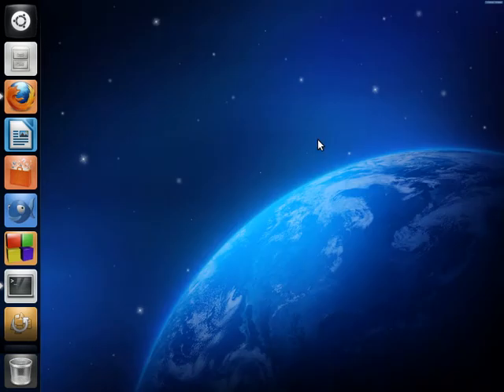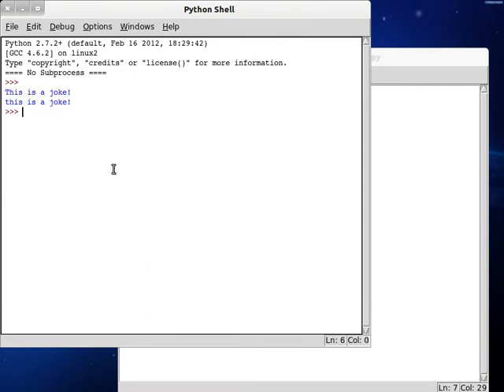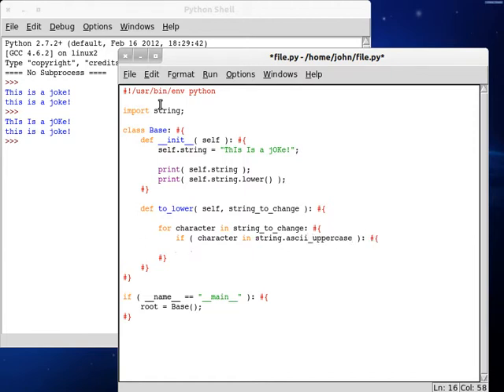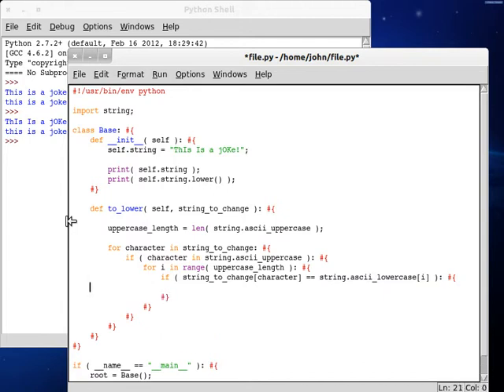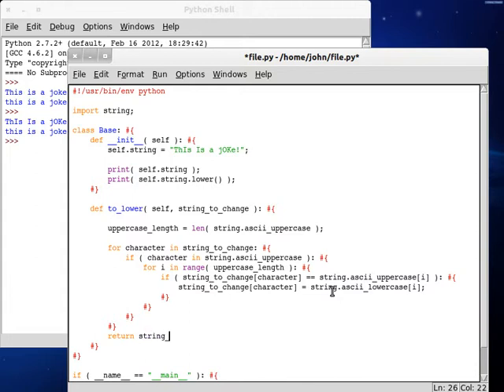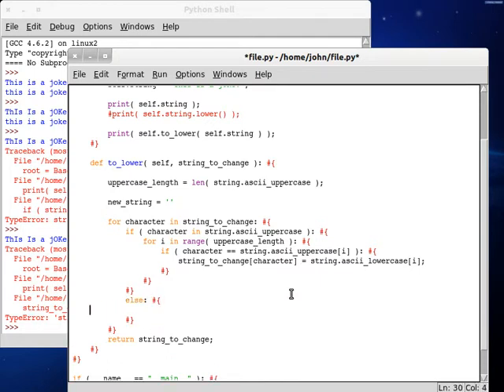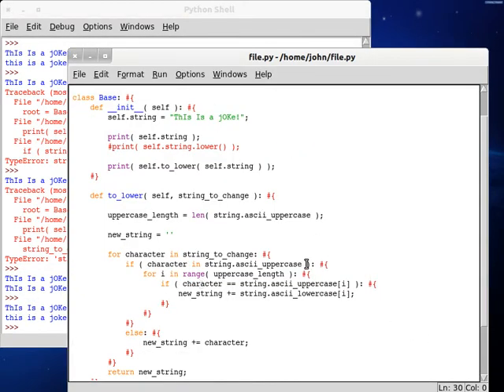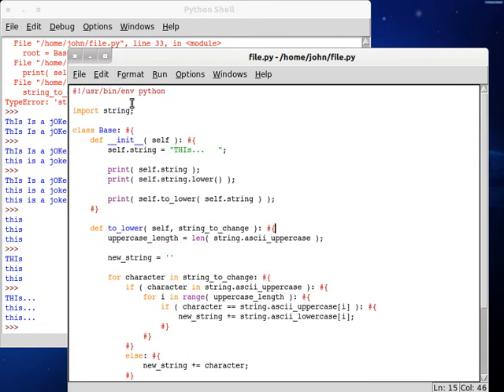Python 59 String to Lowercase